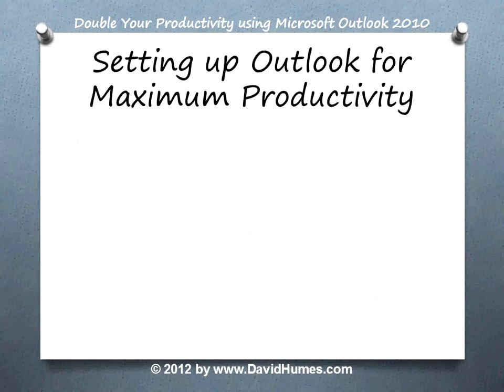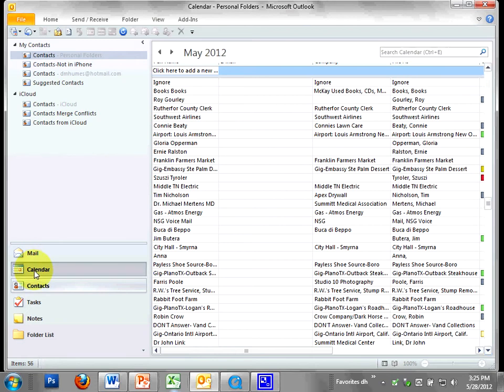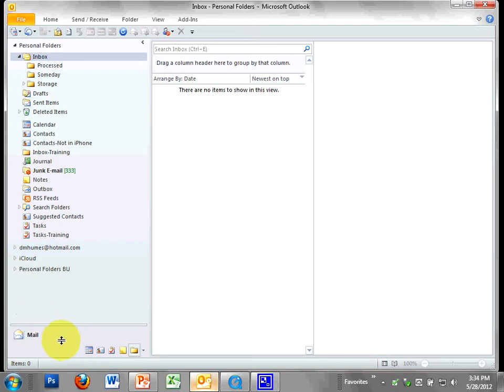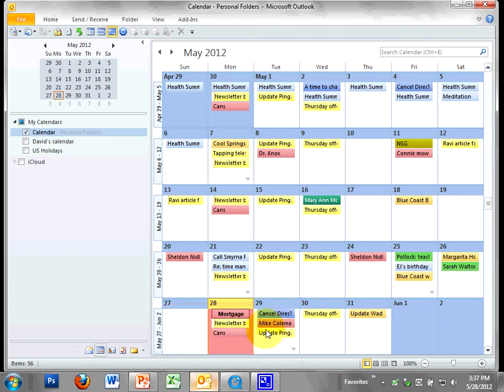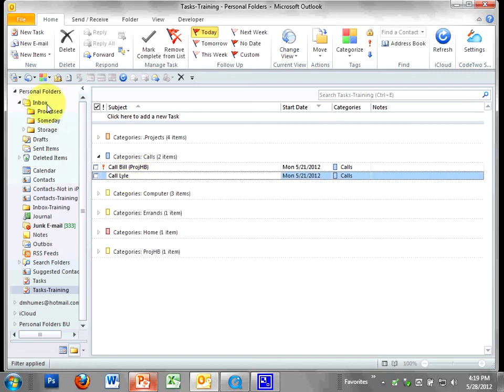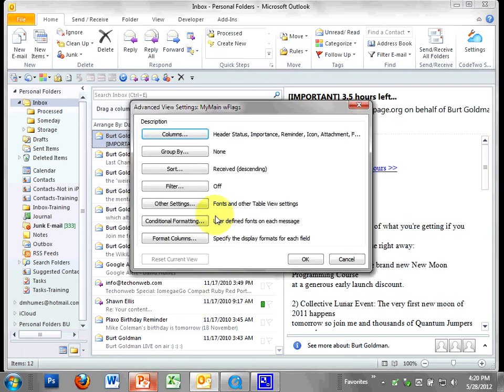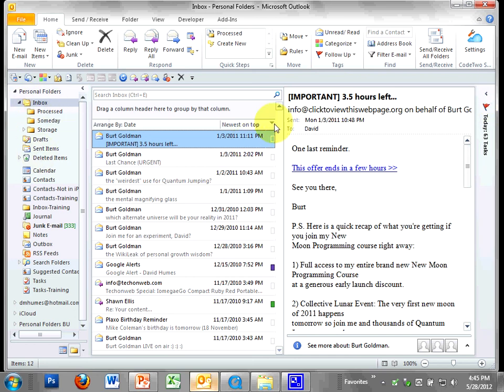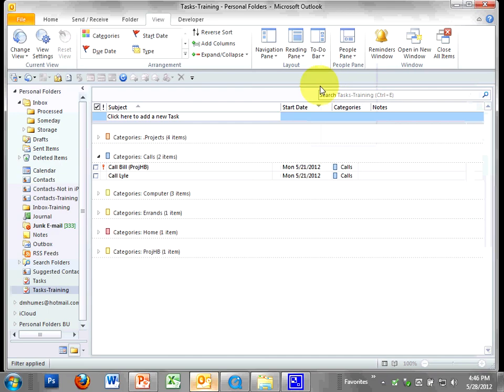1-03 Setting Up Outlook 2010 for Maximum Productivity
Part 1-03 of the 'Double Your Productivity using Microsoft Outlook 2010' series.Chapter 1: Setting the Stage for Maximum Productivity, Part 3 of 6: Setting Up Outlook for Maximum Productivity